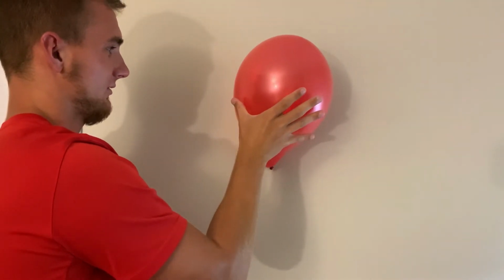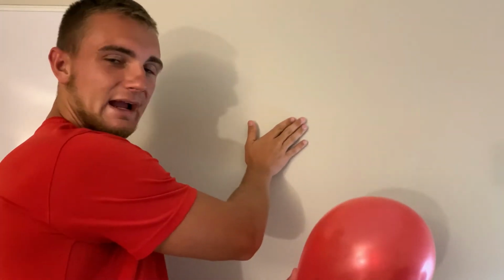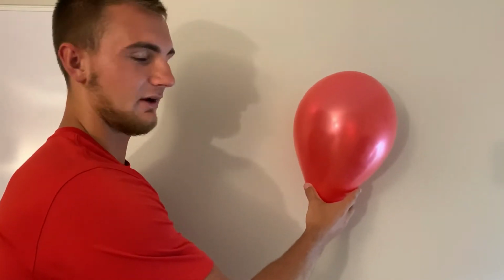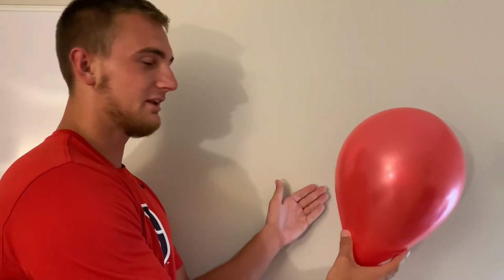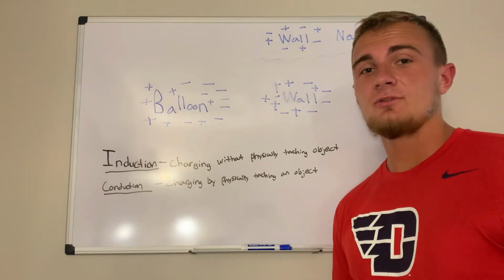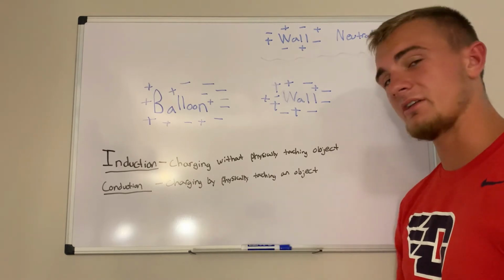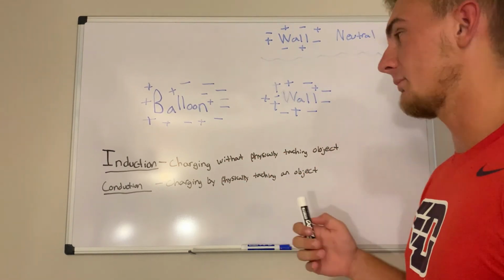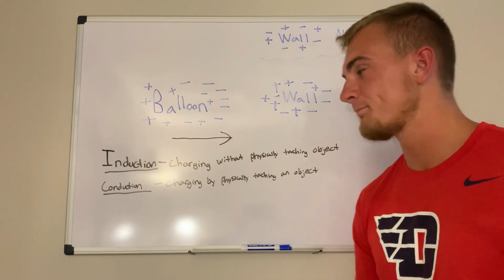CH. 22 - Electric Fields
In this video I discuss the concept of electric field and perform a simple experiment to visualize this topic.